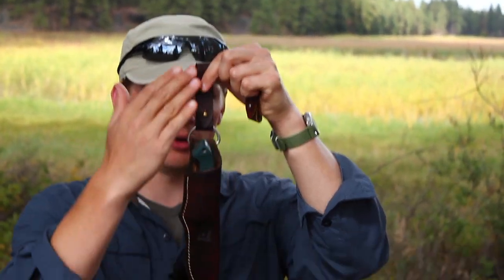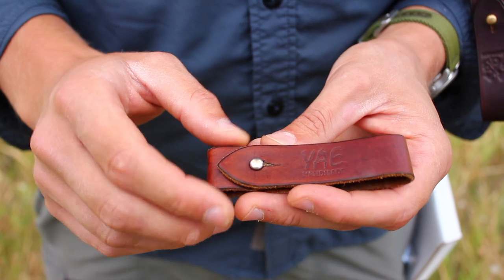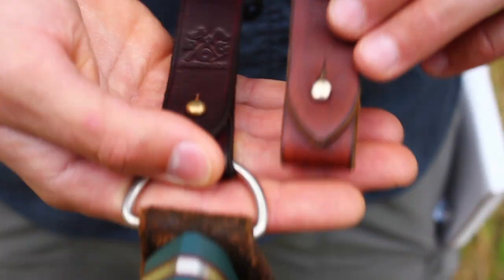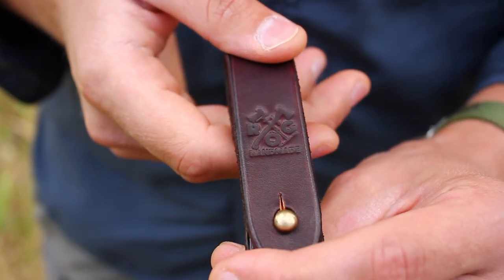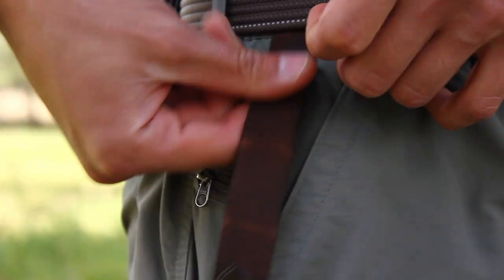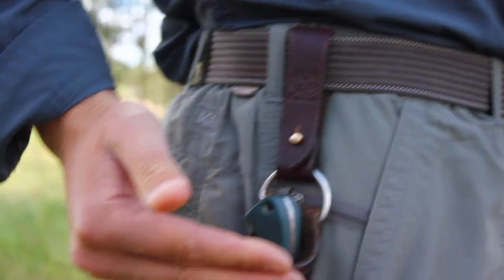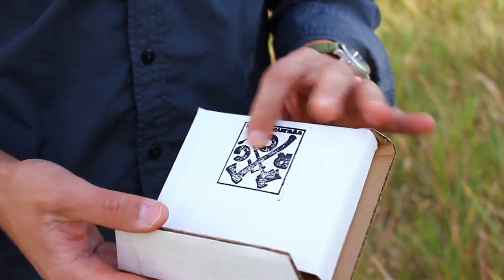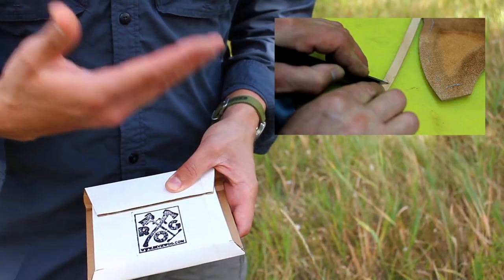Knife Sheath Dangler | ROG Handmade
Or on Amazon